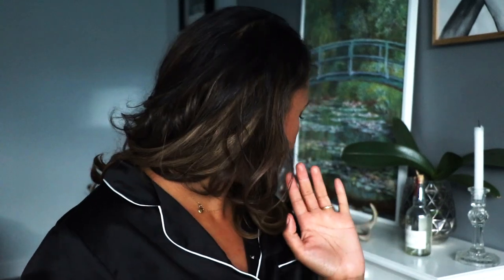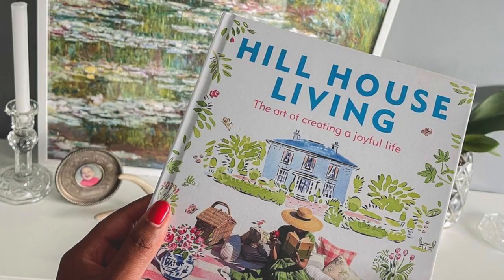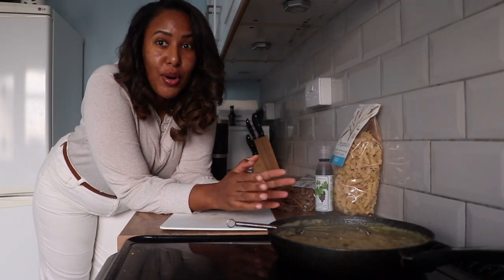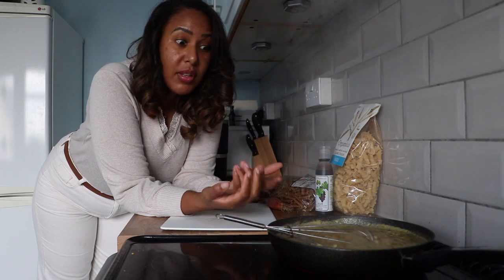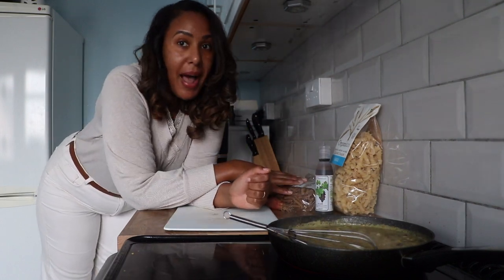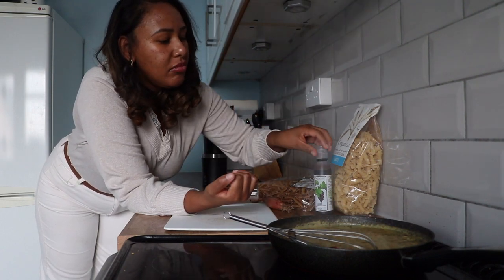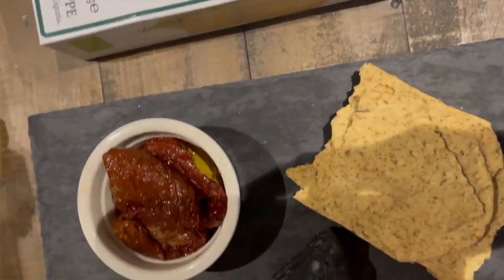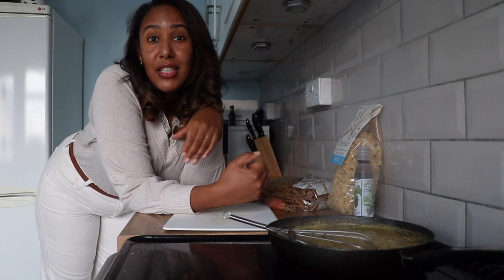Hygge Home with Sophie Allport for an 'Elegantly Knackered' Home + Organico PR Box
♥PAUL’S TIKTOK→ paulcdavies
♥NICOLE’S TIKTOK→ nicolefdavies